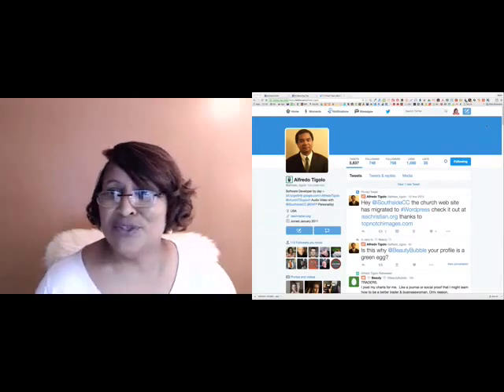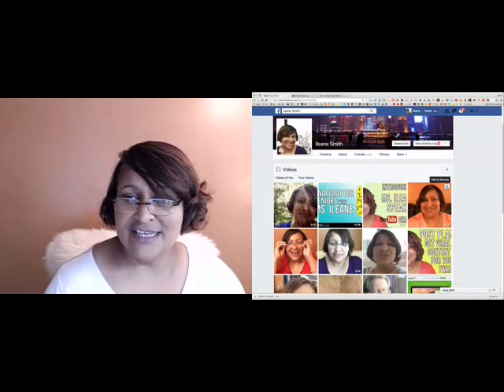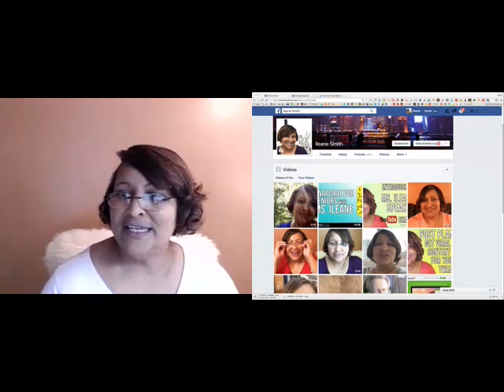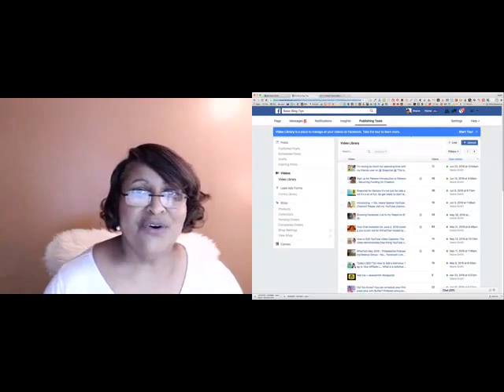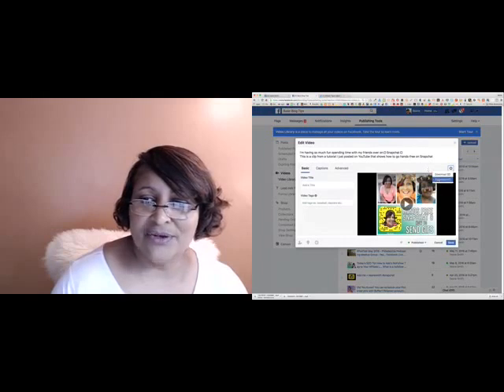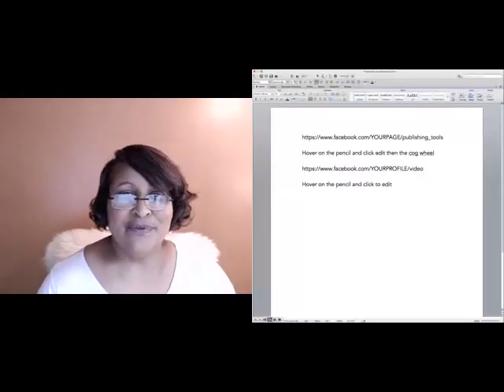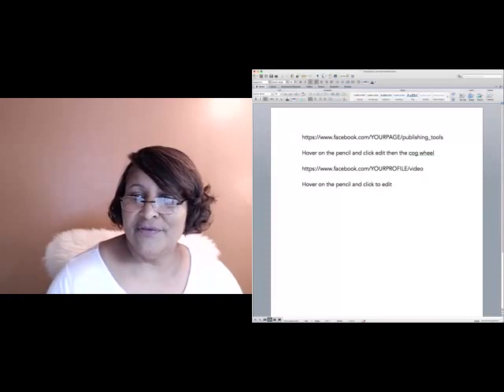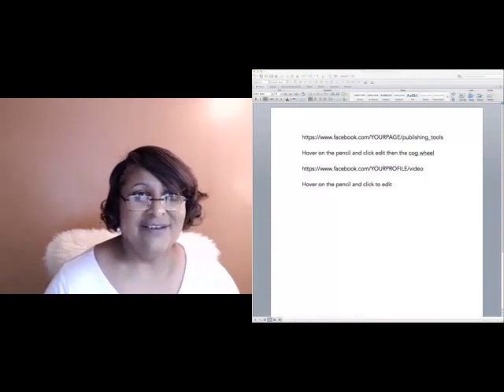How to Download Facebook Live Videos from Your Desktop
In this video, I show how to download Facebook Live videos from your Facebook Page and your Facebook Profile.
Facebook Live videos can be downloaded to your device quite easily, but downloading the Facebook Live videos from your desktop seems to be a moving target and a bit more tricky operation.
Watch to the end to see exactly how this tip works!

For your page copy and paste this url (replace it with your page link)